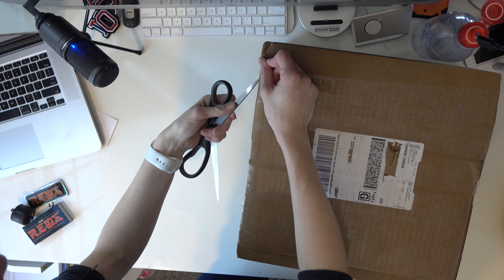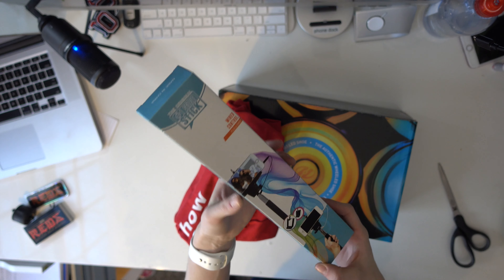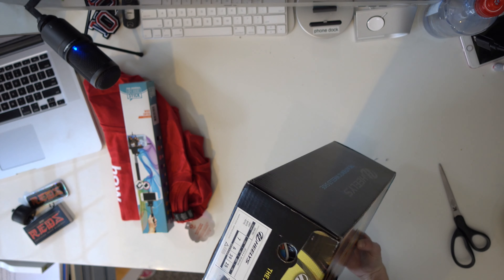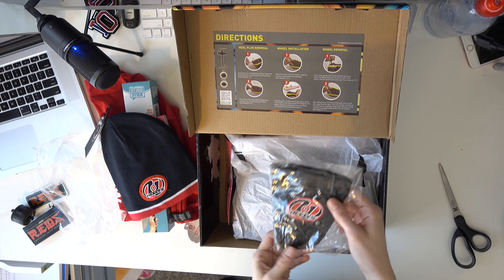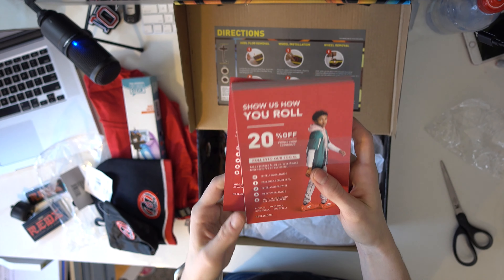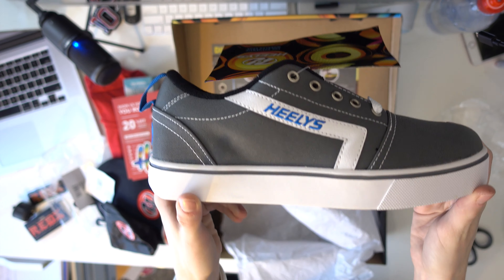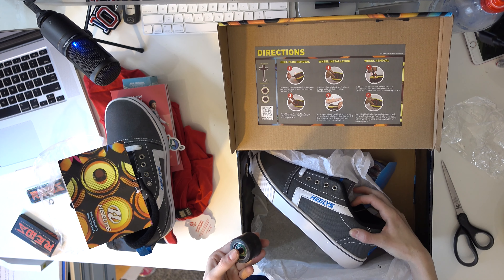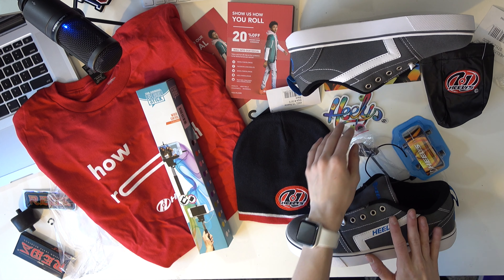Heelys Campus Brand Representative | Welcome Box Unboxing | Kent State University | Connor Yamsek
credits -
intro: Trevor Collins